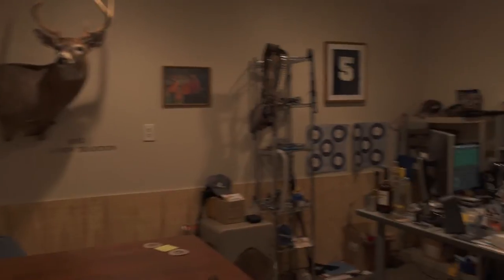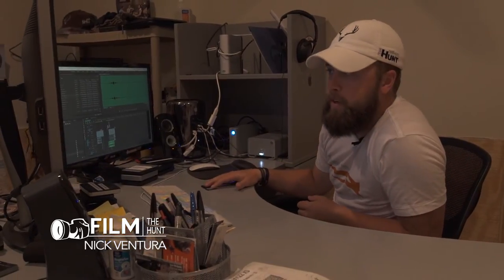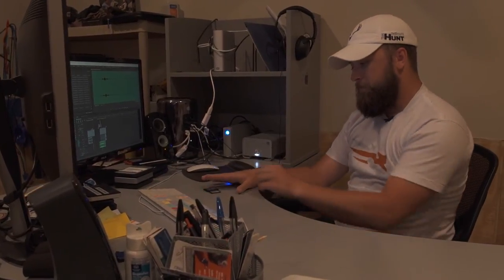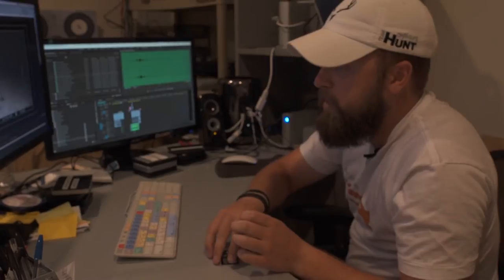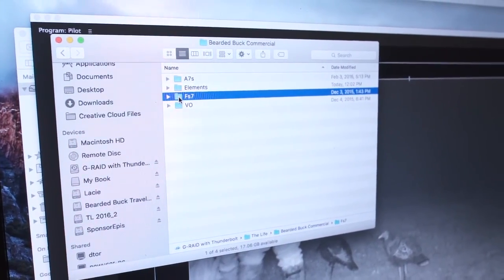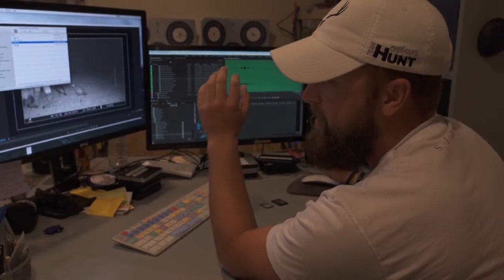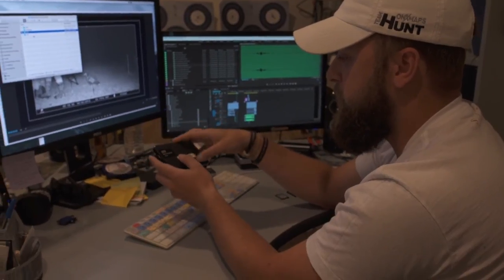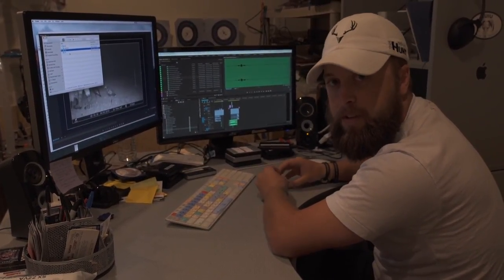Back up your footage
This video explains the importance of why backing up footage is a must for all video related purposes.